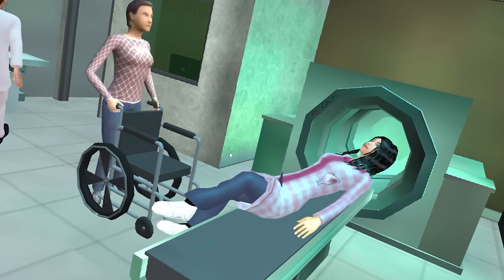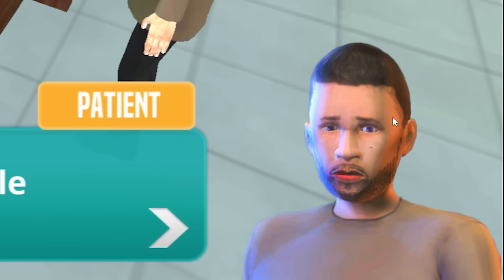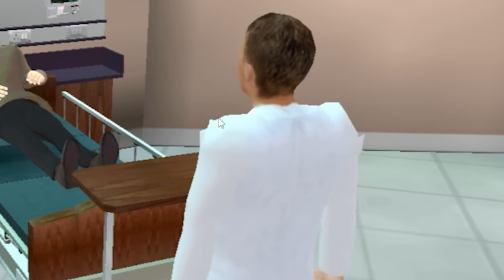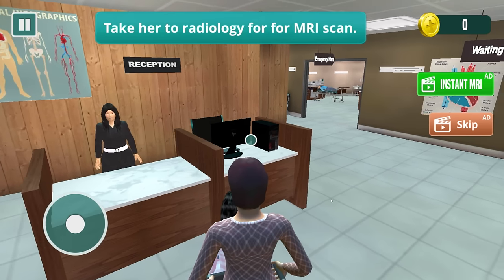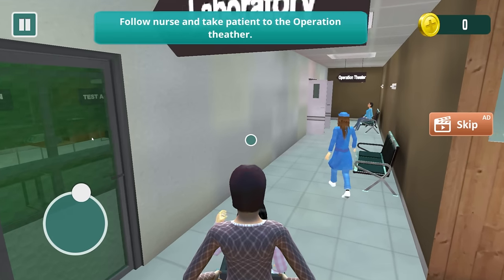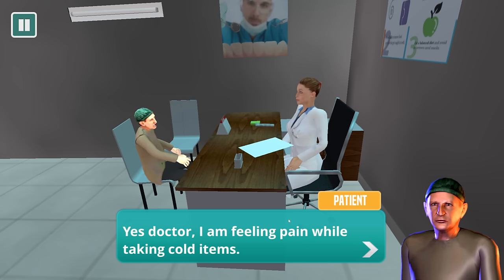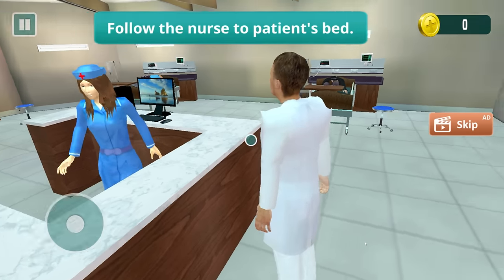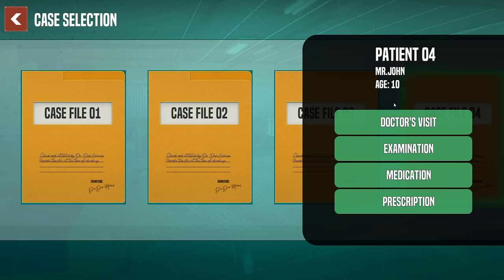Perfectly replicating the healthcare system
It's Hospital Simulator Doctor Game.

Follow for more sad pixels